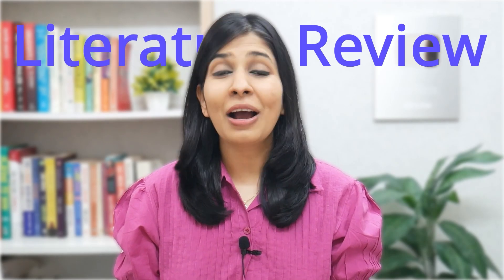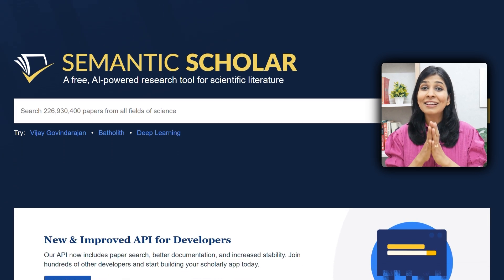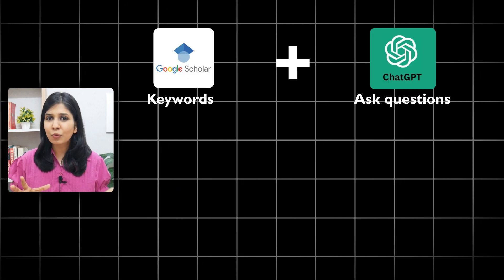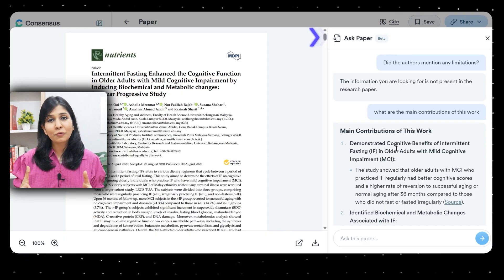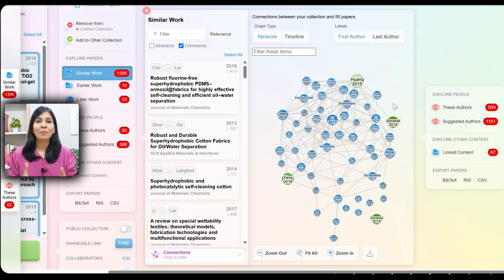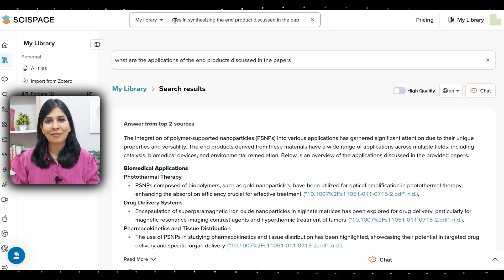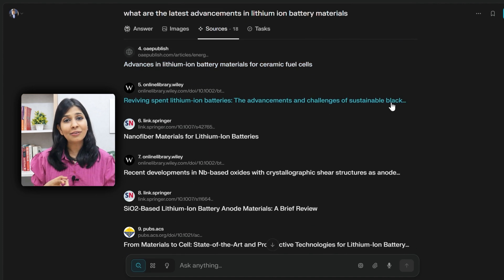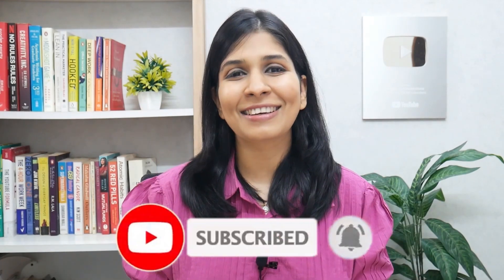Top FREE AI tools for Literature Review in 2025 | Must-watch for Researchers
In this video, I have shared the top 5 FREE AI tools for Literature Review in 2025. All these tools are either completely free or offer maximum features in their free versions. I have also explained the flow in which you should use these tools to perform your literature survey properly in 2025.

📝MY RESEARCH WRITING COURSE:
Join me for my Certification Course on 'A-Z of Research Writing & Presentation updated with AI tools - 2025'

✅ Consensus Link (1 month free Pro access. Cancel anytime)

🙋🏻‍♀️ WHO AM I:
I am Neha Agrawal, Founder of WiseUp Communications. I have a Master’s degree from NTU Singapore & have worked at ExxonMobil. I have published 3 research papers with 150+ citations.

Through WiseUp, I'm building the world's largest community of researchers to help scholars publish their first research paper in top international journals.

Feel free to explore my course offerings below. Happy learning! 😊